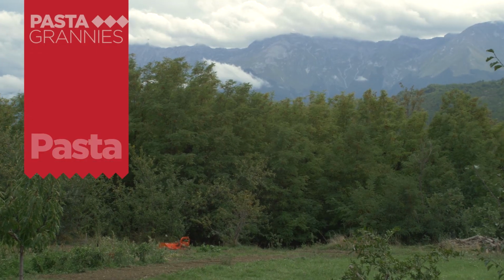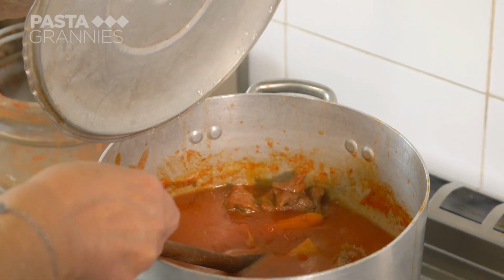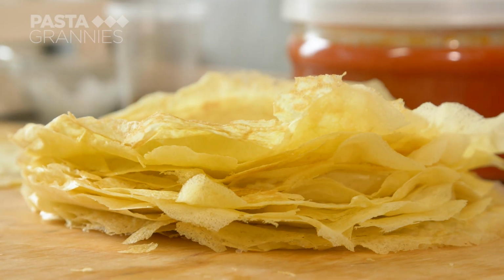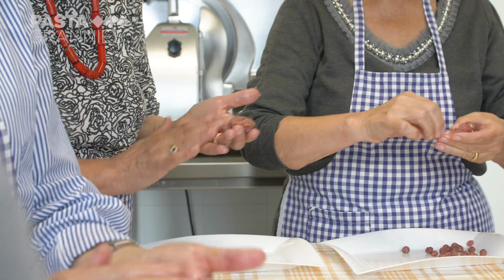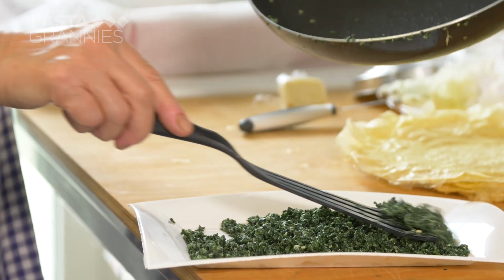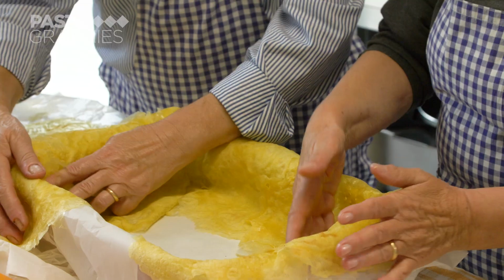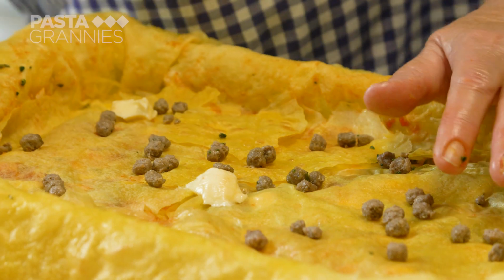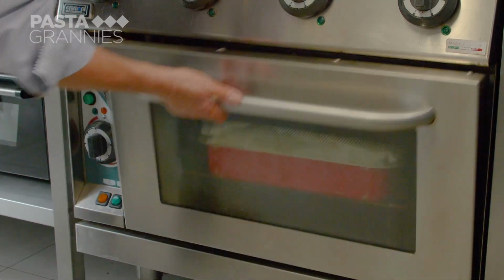Discover a crêpe lasagna called timballo from Abruzzo! | Pasta Grannies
This timballo recipe really needs a group to make all the different stages! This version is a speciality of Aquilano in Teramo province, Abruzzo. Despite having at least 13 layers, the use of scrippelle, very thin crepes, keeps it light.
The festival or saga takes place on the first weekend in August if you happen to be in Abruzzo.

🎙️Also, don't forget to listen to our new Pasta Grannies podcast

👕 We have released some Pasta Grannies T-shirts as well, check them out